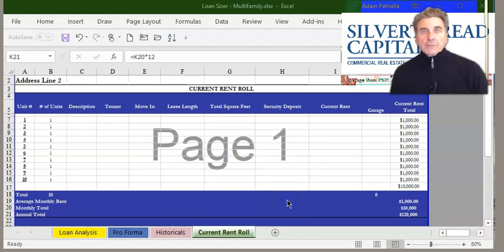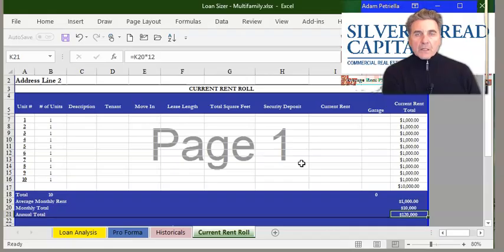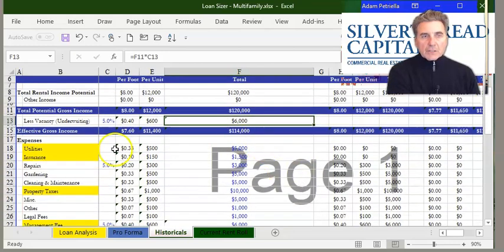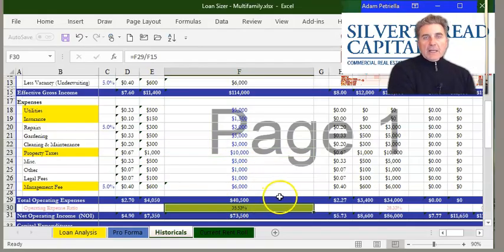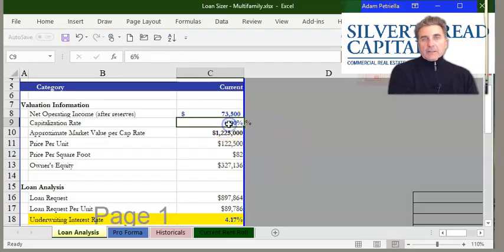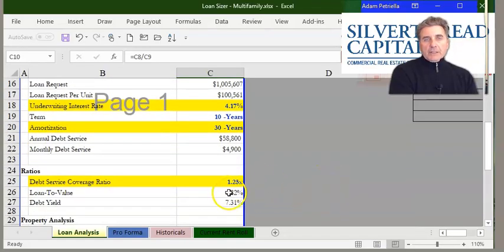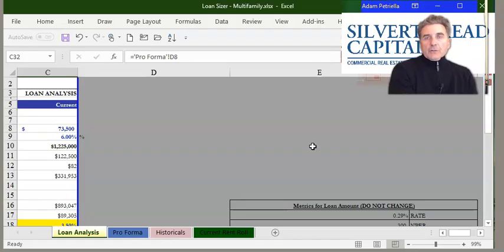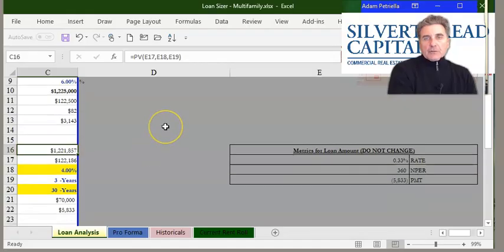Size a Loan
Be Successful Arranging Financing For Commercial Real Estate Owners by raising the probability of your actions. Demystify dealing with bankers. De-Risk your process by asking the right questions. Reframe your thoughts and work hard to find easy deals. We show you how!
Save your most precious resource. Save time!
One piece of advice can save you months of false starts and frustration. One concept, one technique can win you a client with a lifetime value of hundreds of thousands of dollars or even millions!
Commercial real estate can be a shark tank. Learn to AVOID the sharks who will eat your lunch and steal your most precious resource IF you allow it.
Our program is practical advice NOT a boring analytical course or a rah-rah selling course.
This advice is based on my 25+ year career selling, owning and financing commercial real estate.
The cost of this program is ridiculously low compared to any other course like it IF you could find it.